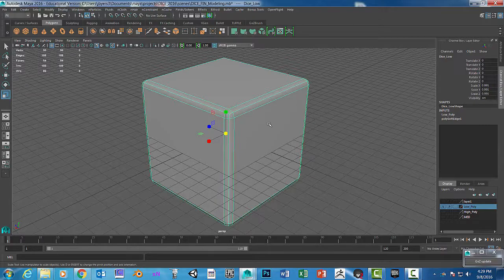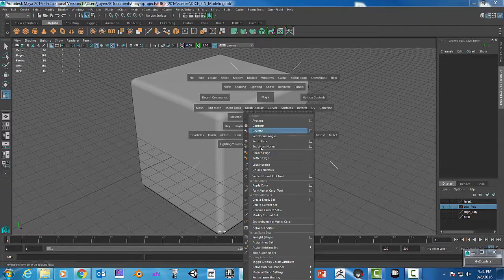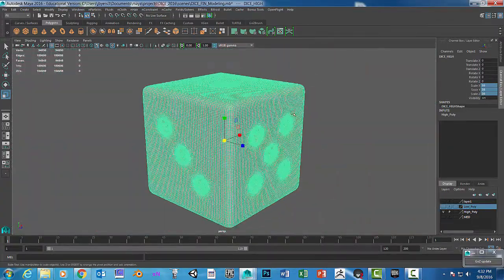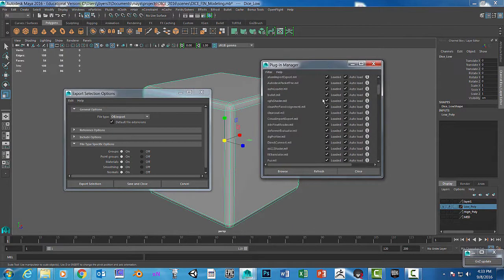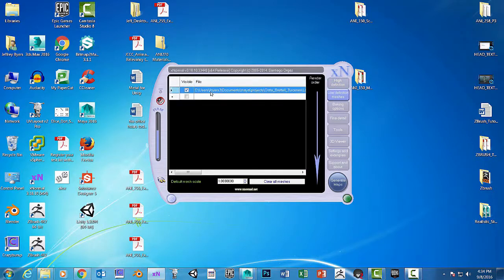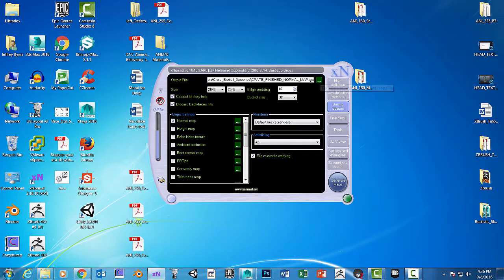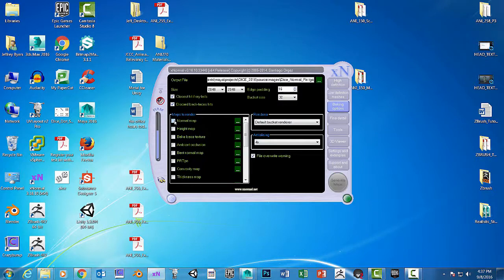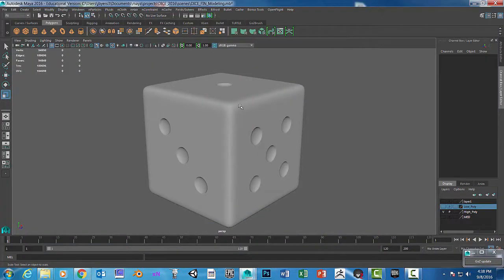ANI 150 Dice Modeling Video 06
Texturing the Dice